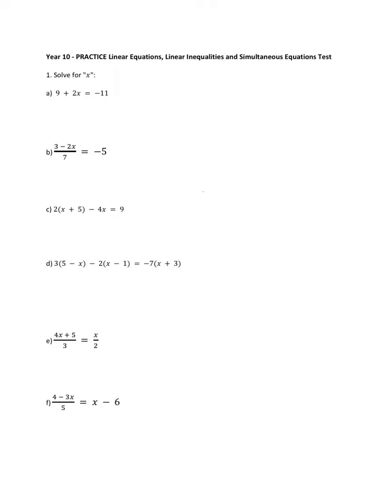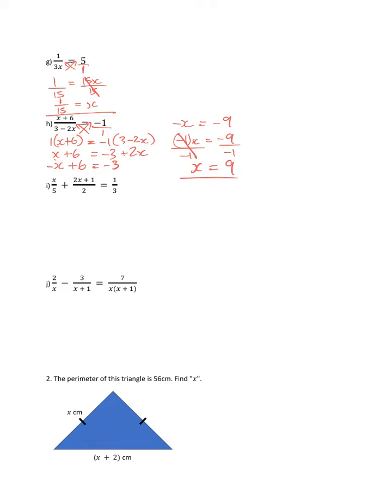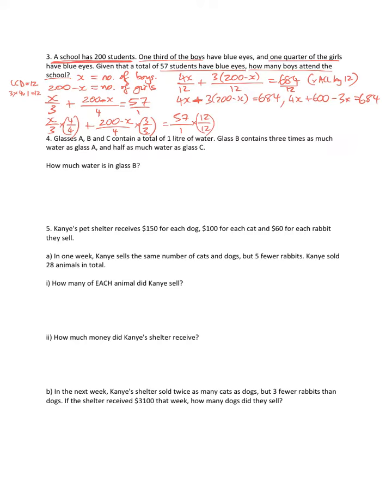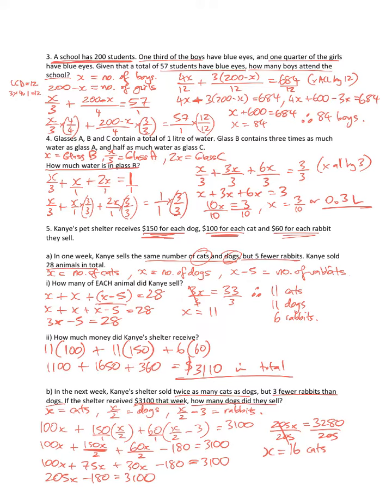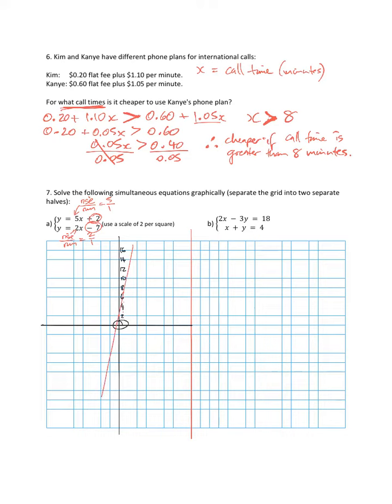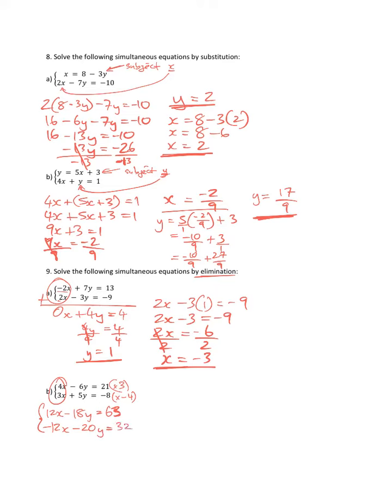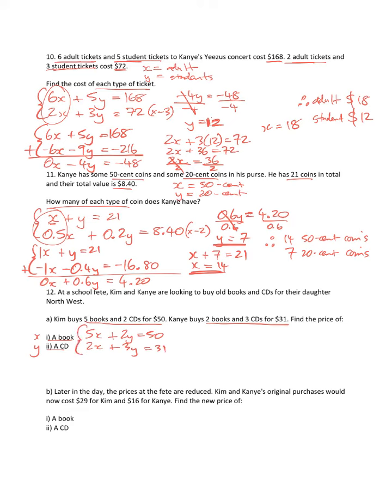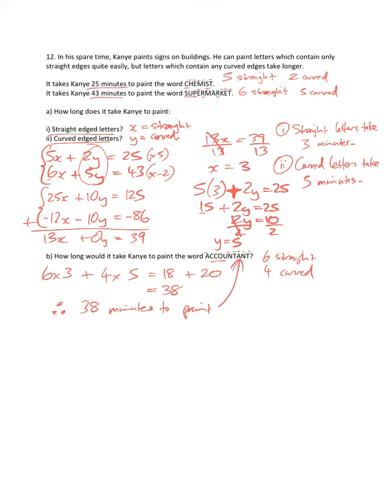10 Maths SOLNS 2018 10 PRACTICE Linear Equations and Inequalities Test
Video with SOLUTIONS to 10 Maths PRACTICE Linear Equations and Inequalities Test.